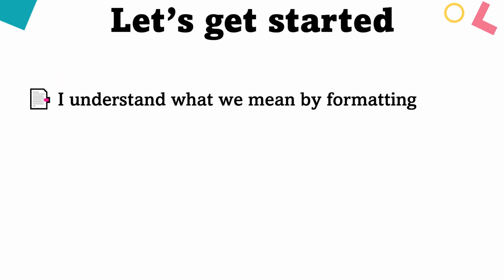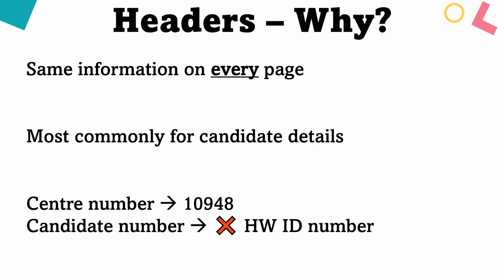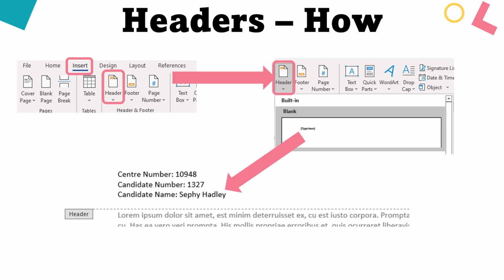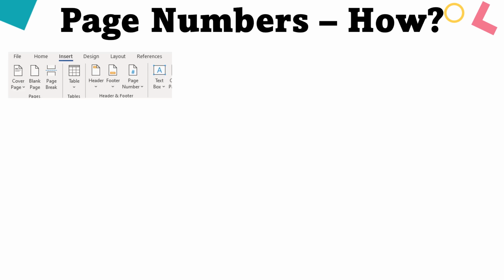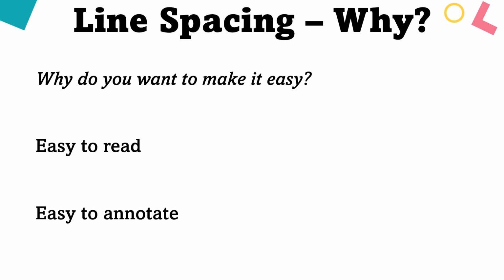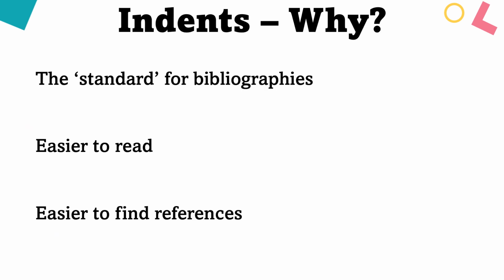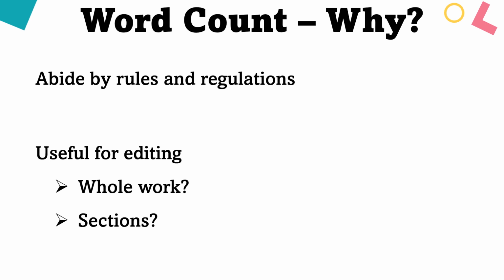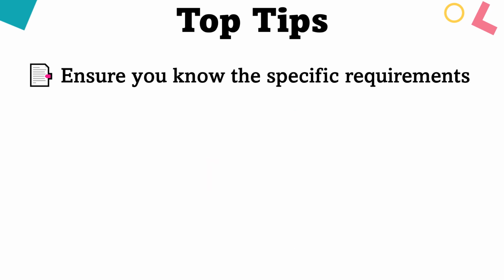How to Format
Learn more about what academic formatting  is and how to use it in your assignments and coursework. We will look at Inserting appropriate header information, inserting page numbers, using appropriate line spacing, inserting hanging indents, and stating the word count.